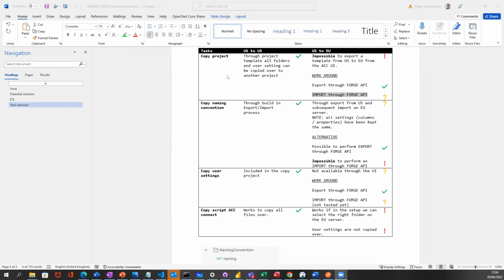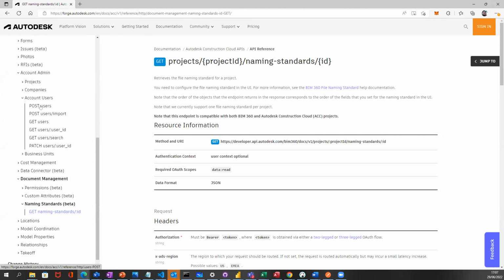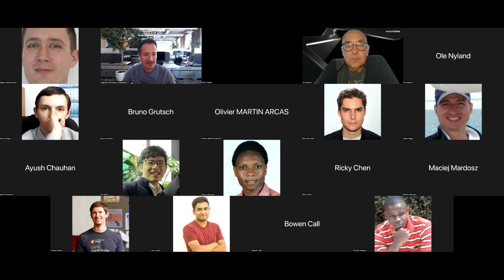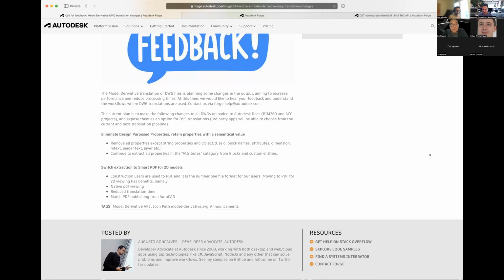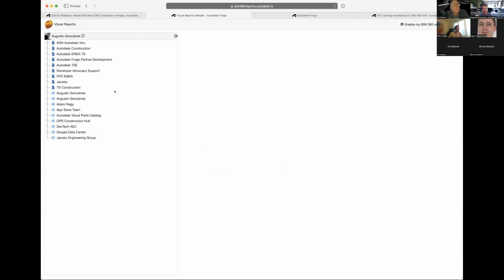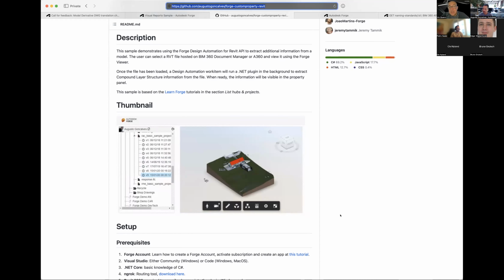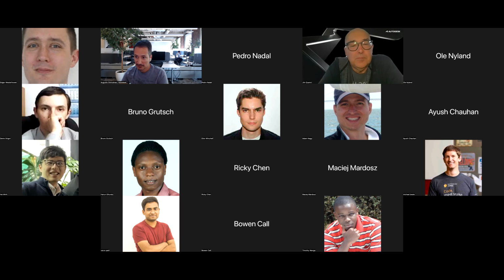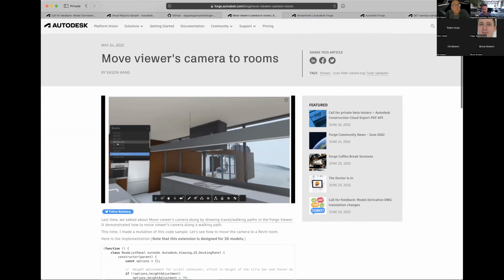Forge Coffee Break - Episode L